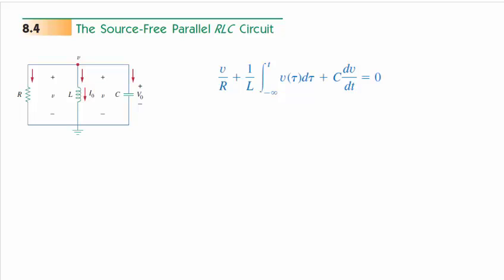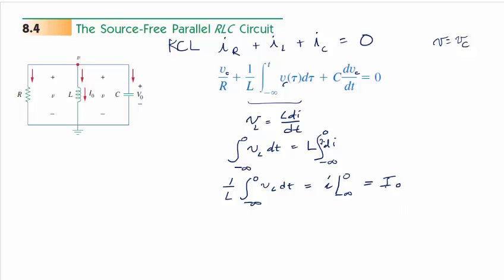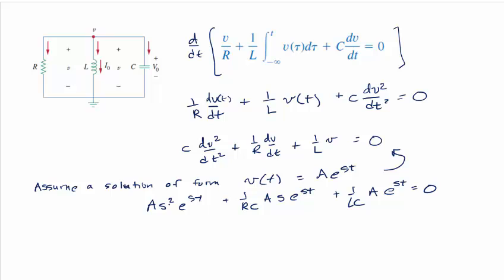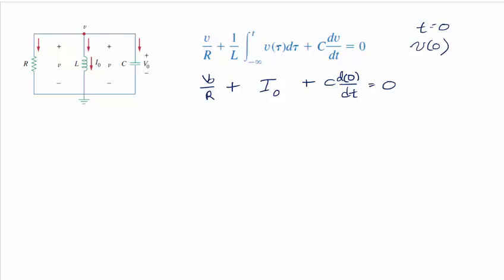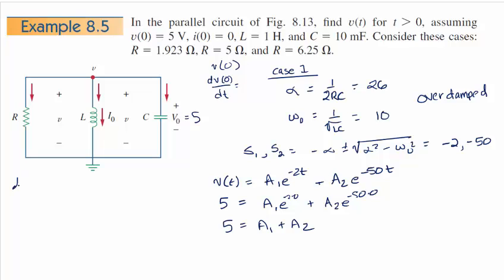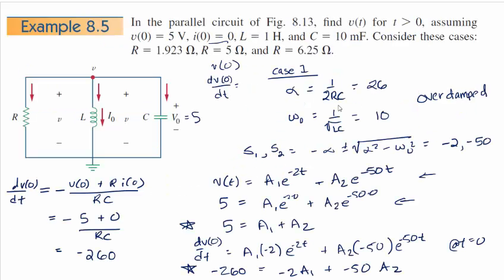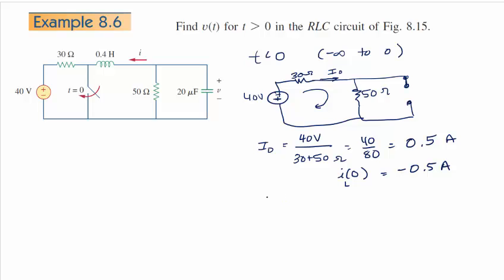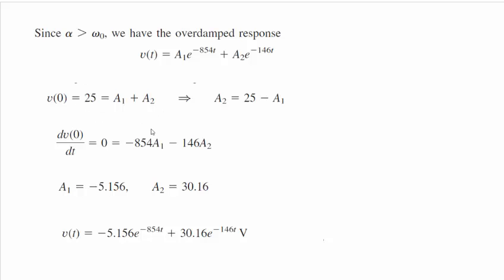EE211Ch8pt3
Source Free Parallel RLC circuit